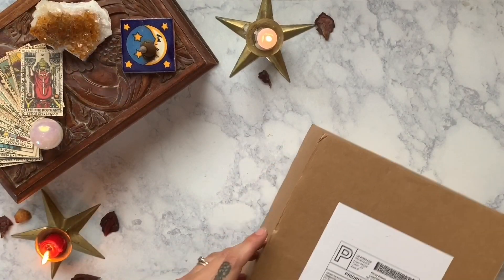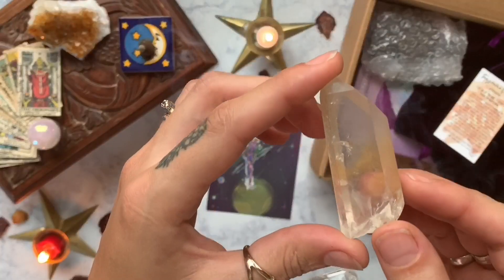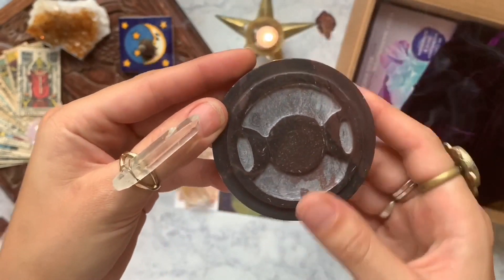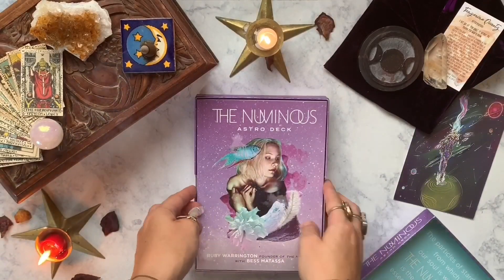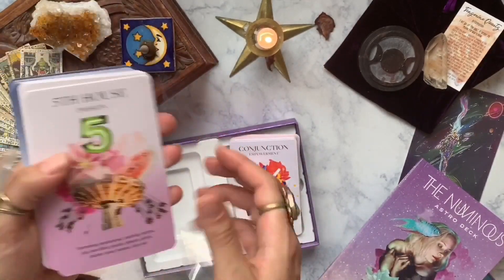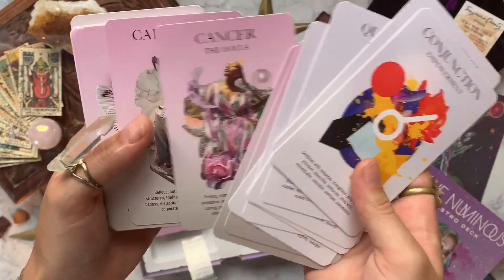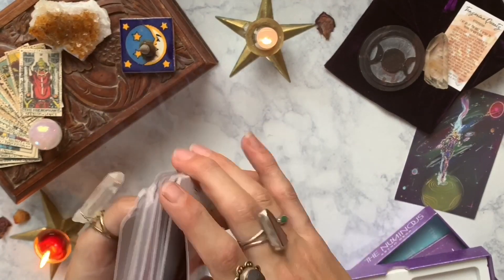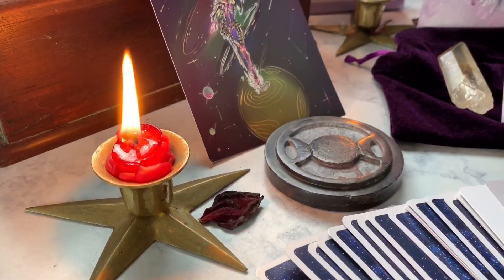Astrology Oracle Reading || March Awakening in a box Unboxing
•Check out the Awakening in a Box Shop•

•Gear•
iPhone 🤣
Support ya girl so I can get a “real” setup 😉